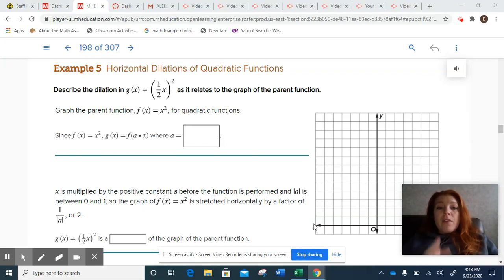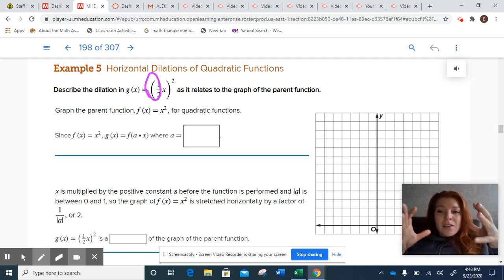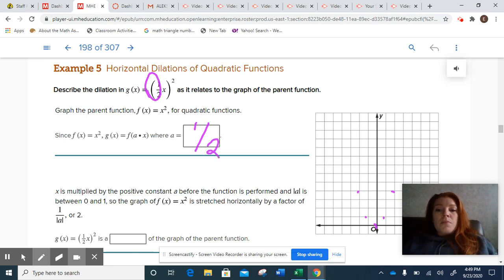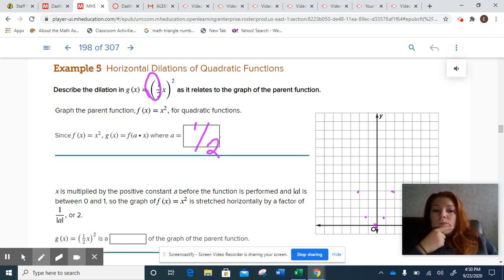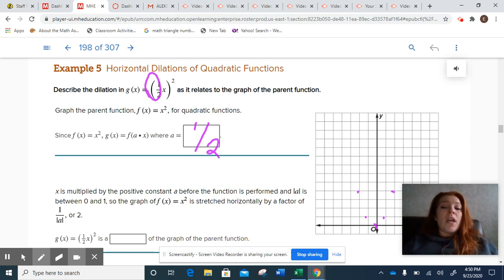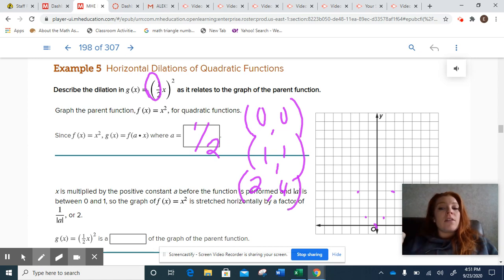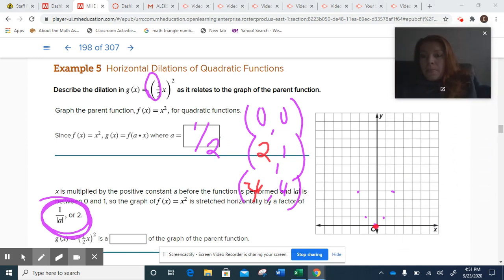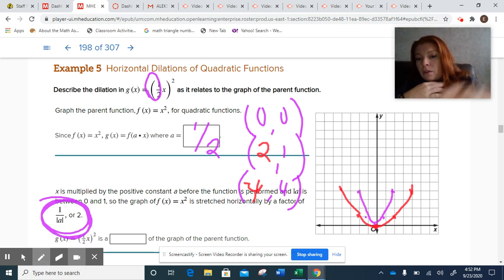11-2: Example 5